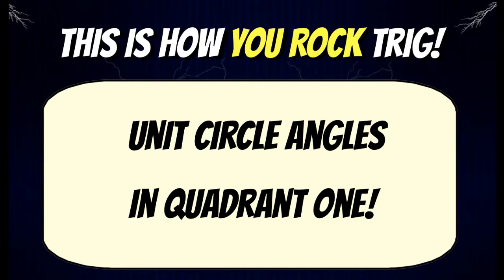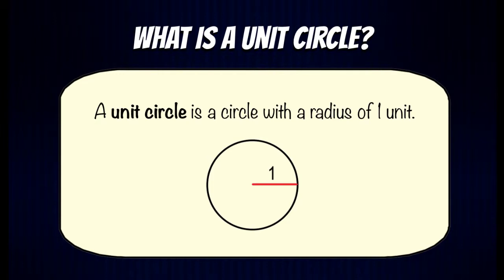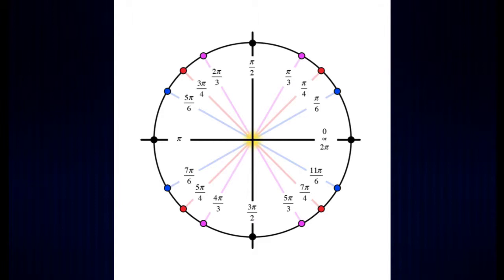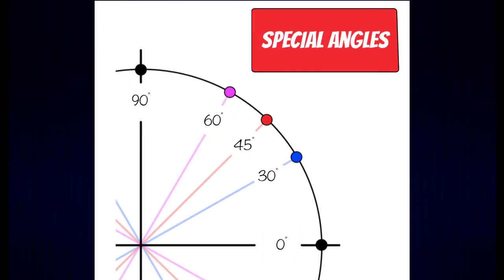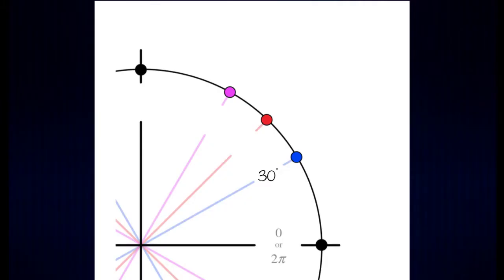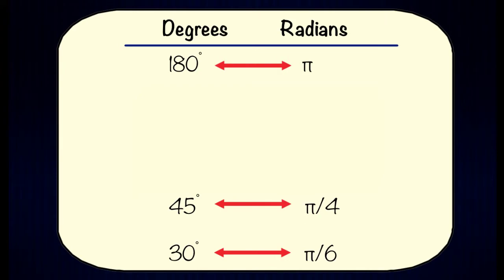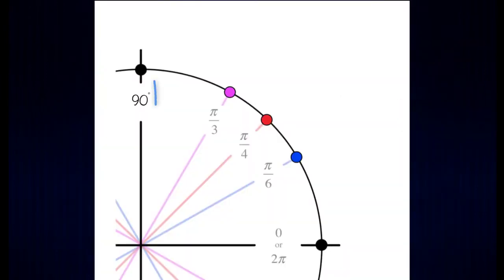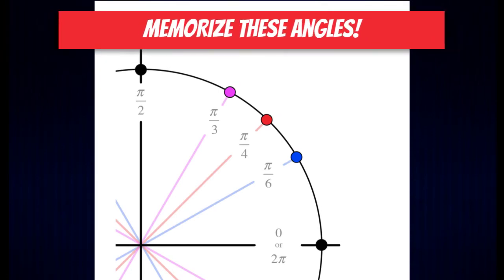4. Unit Circle Angles in Quadrant 1 | This is how You Rock Trig!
A lesson to help you understand and memorize unit circle angles in quadrant 1.  This is the foundation for understanding the whole unit circle!!